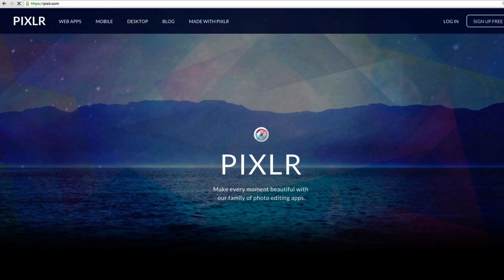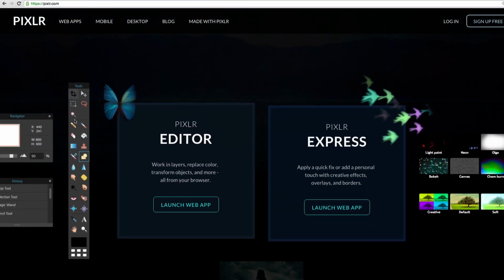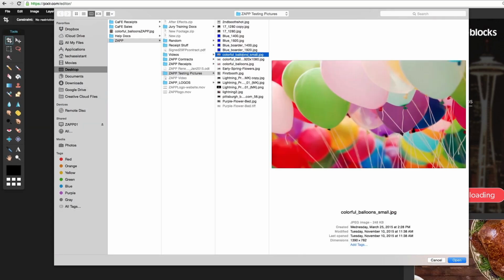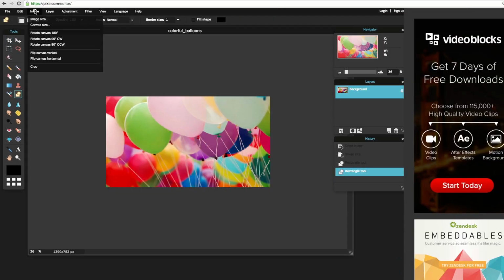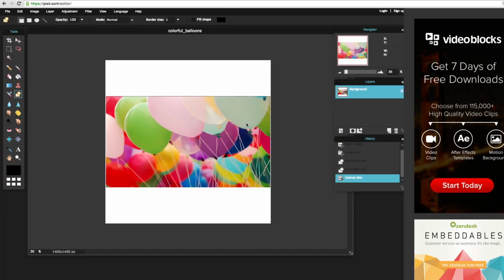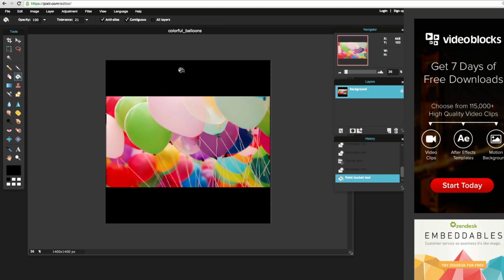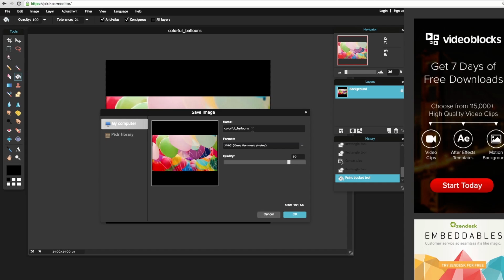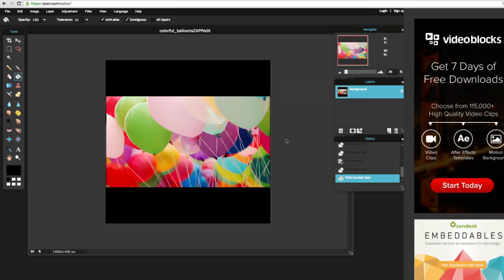How to Add Black Borders in Pixlr for ZAPP®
The minimum requirement for uploading an image to ZAPP® is 1400 pixels on the longest side. If your images are too small, watch this video to learn how you can add black borders to your image using Pixlr, a free, online photo-editing site, so that your image meets the system requirements for uploading.

See below for full audio transcript.

Hi there! Welcome to ZAPP. In this video will go over how to use Pixlr, a free, online photo editing software, to edit smaller images that don’t meet ZAPP® size requirements. If you need to size your images down please check-out our other video How to Edit Images in Pixlr for ZAPP.

Images must be at least 1400 pixels on the longest side to be used for an application on ZAPP. If your images are too small and you don’t have larger images, you can add black borders around your images so that they meet this requirement.

Go to pixlr.com. Once there select Pixlr Editor to the left. Select open image from computer and select your image. Select image from the top menu bar. Go down to canvas size.

A new window will appear that will display the size of the canvas in pixels. Adjust the width and height to 1400 pixels. Be sure that the anchor is set to the middle so the background is evenly distributed. Select ok.

To change the color of the background, select black from the left side and use the paint bucket tool to change it black.

From there, go to File--Save, so you can save the newly sized image. Be sure that you are saving your image as a JPEG. You should change the name of your file so you won’t confuse it with your original image. Remember to save the image where you can easily locate it.

After you have saved your image, you are ready to upload the image to the My Portfolio section. Thank you for using ZAPP!